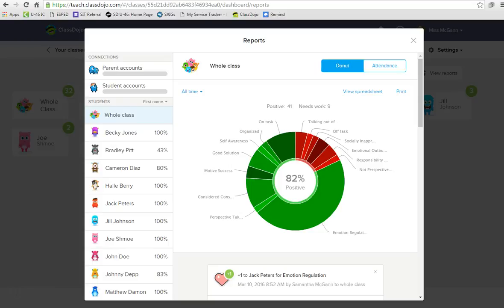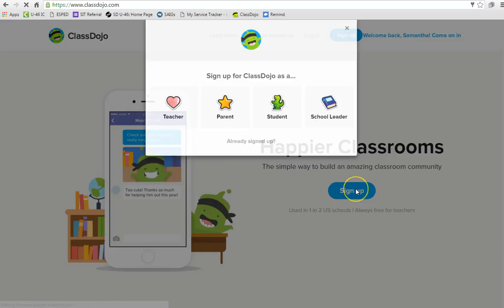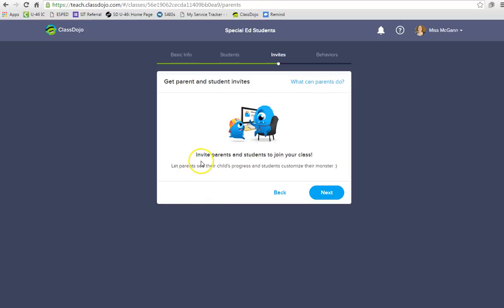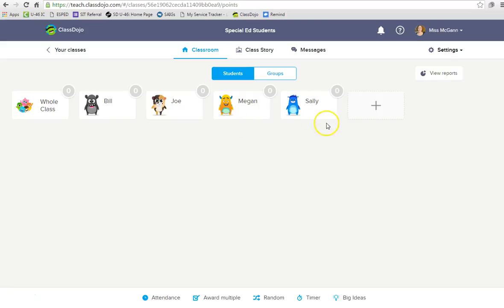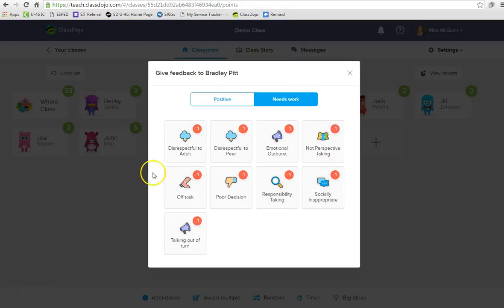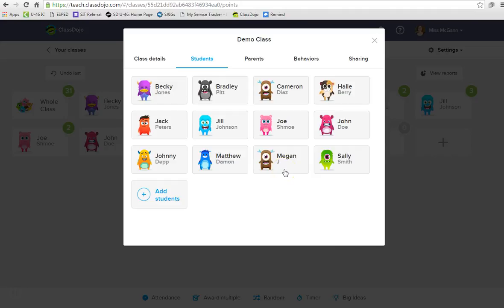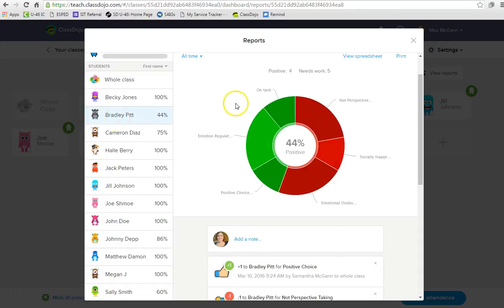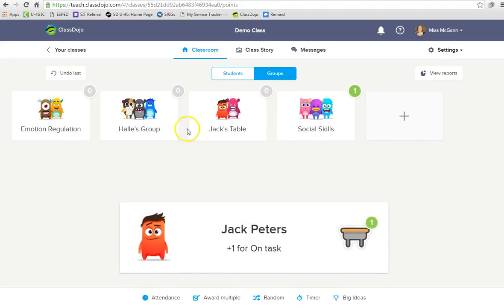Class Dojo SW Goal Tracking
This is an excellent tracking/progress monitoring tool that I have modified to use for tracking progress for my students receiving school social work services.  All confidential information was removed from this video and only Demo students were used for this tutorial.  It is a free resource and I hope it makes your life easier!